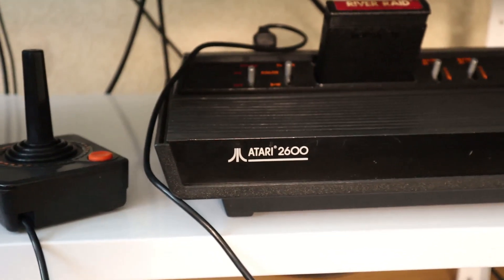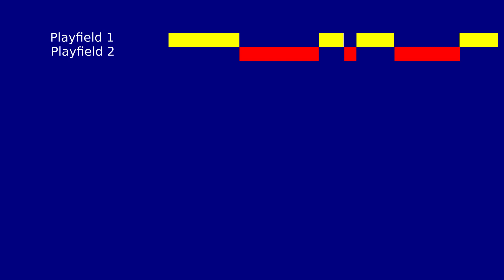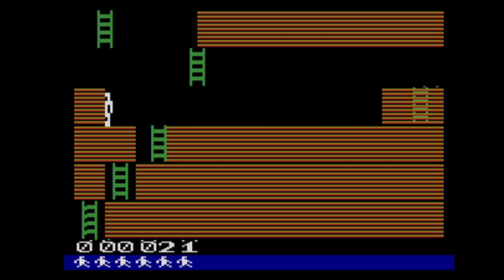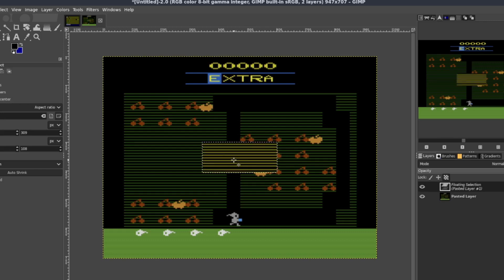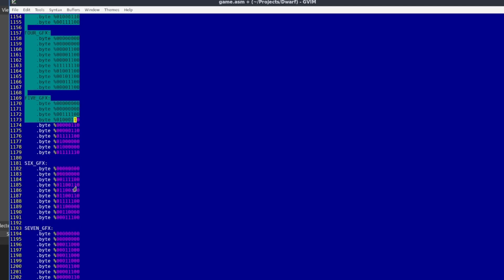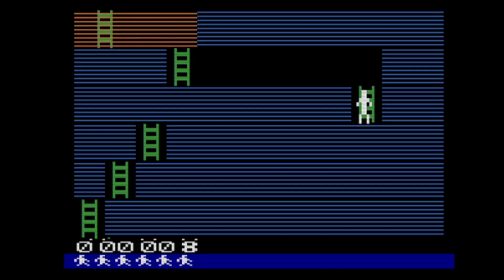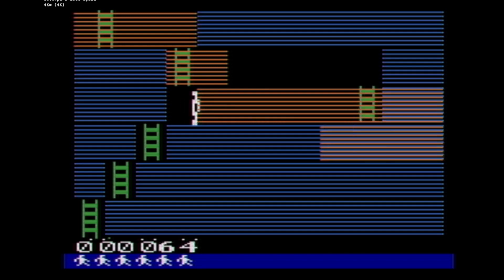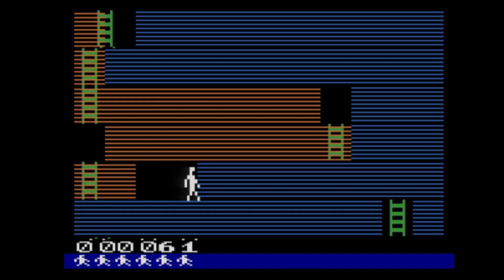Making Atari 2600 Game. Part 4. Fixing Bugs & Adding Sounds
The Continuation of my struggle of making an Atari 2600 game. Reviewing all the new features and bugs that I fixed, also shedding some light on Atari 2600 sound programming.